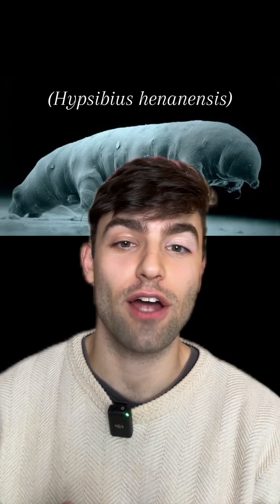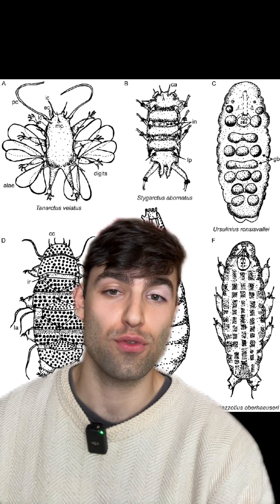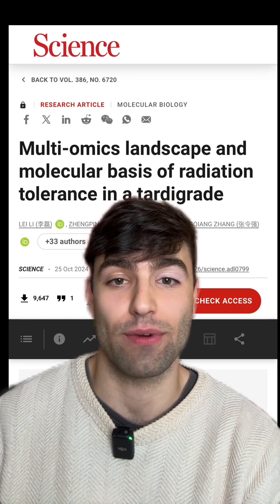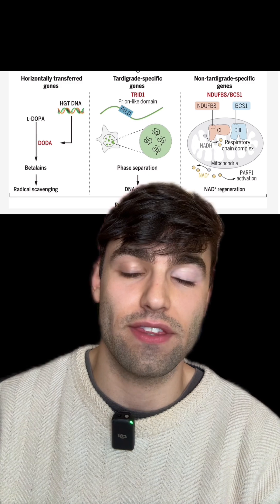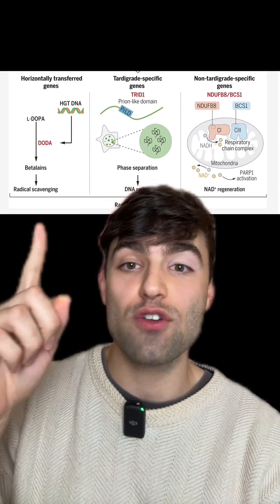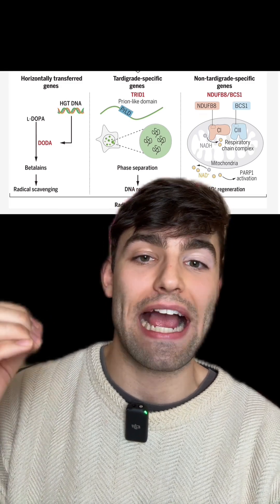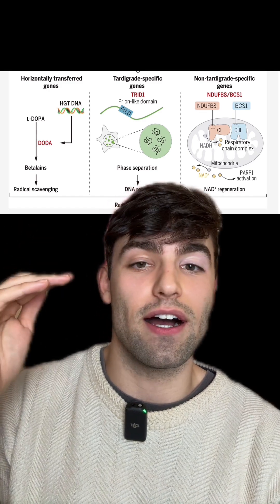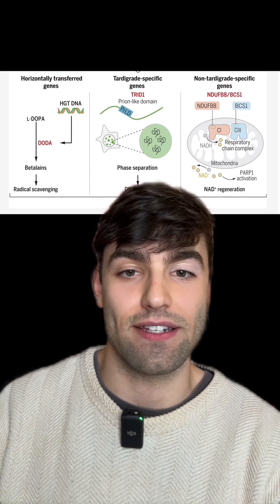New Tardigrade Radiation Resistance Mechanisms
There’s more biology knowledge out there already than any single human can study and process, and so much more to discover.
Sources:
1) Multi-omics landscape and molecular basis of radiation tolerance in a tardigrade (Science)
2) New species of tardigrade reveals secrets of radiation-resisting power (Nature News)